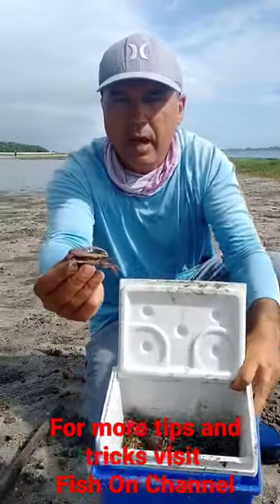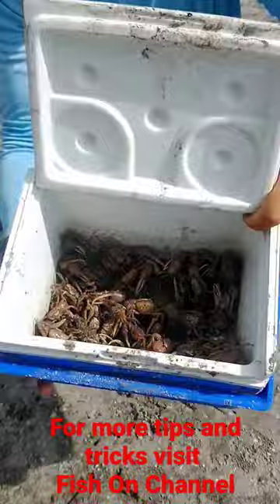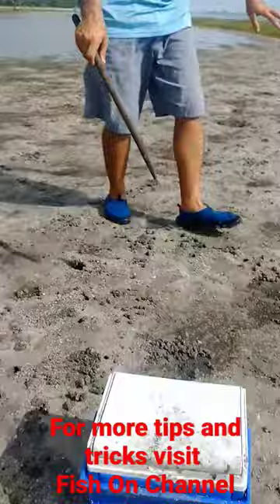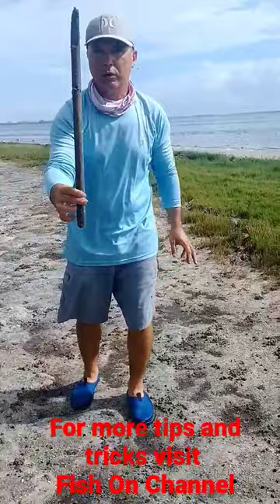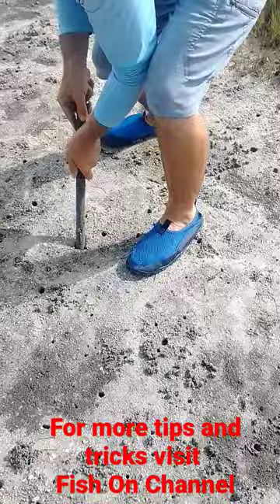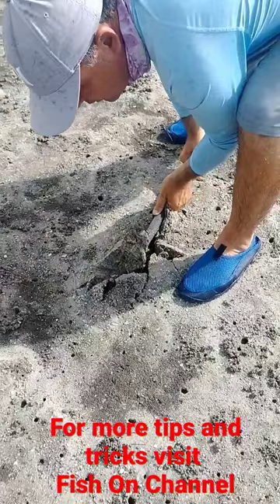Secret that No YouTuber will tell You on How to catch fiddler crabs.